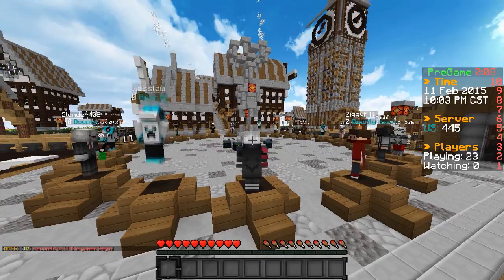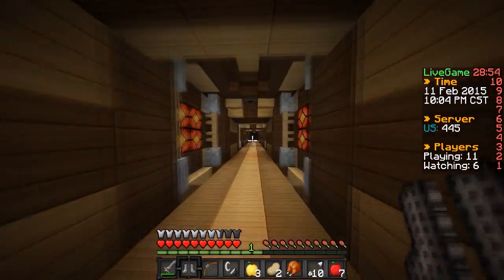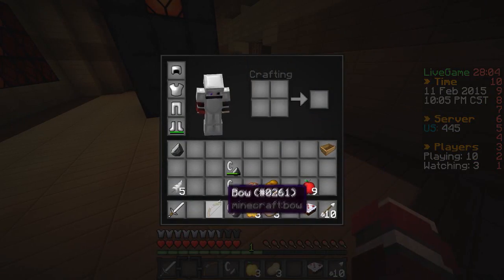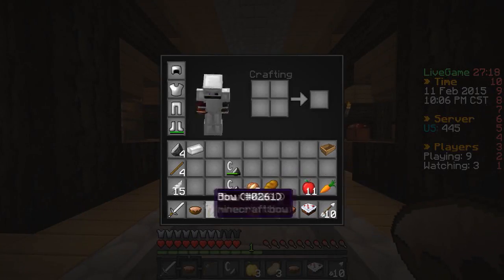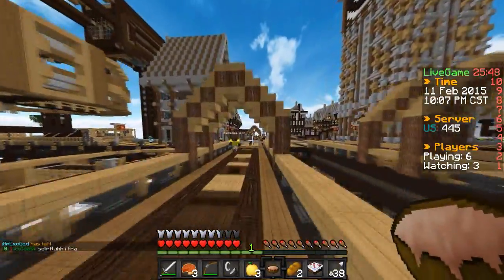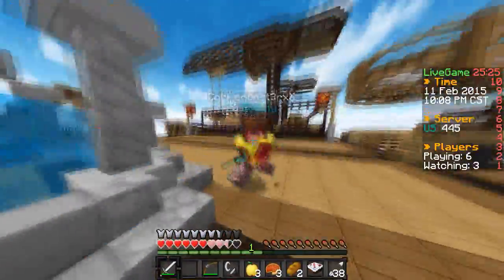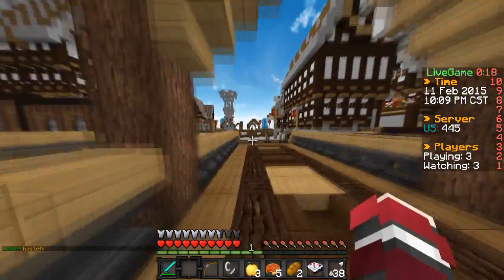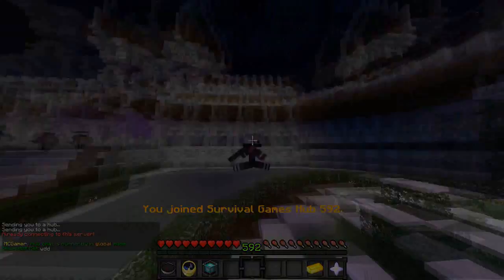Minecraft Survival Games - Game 144: "Can't you tell..?"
Hello, and welcome back, to another Minecraft Survival Games!